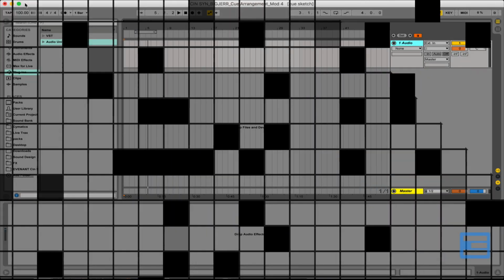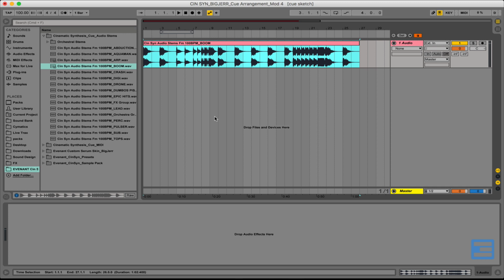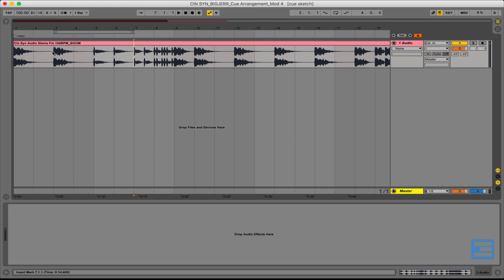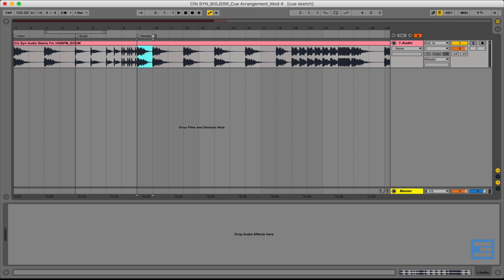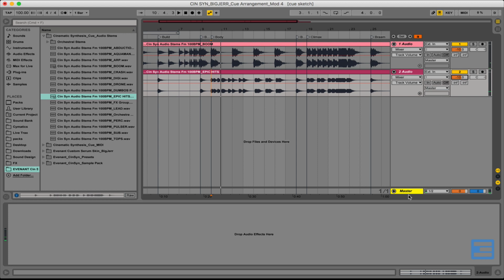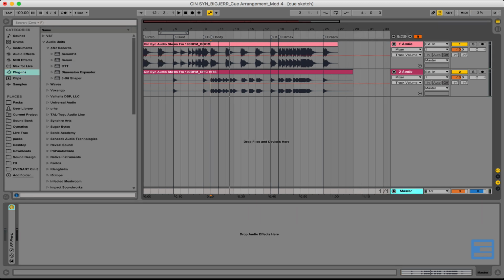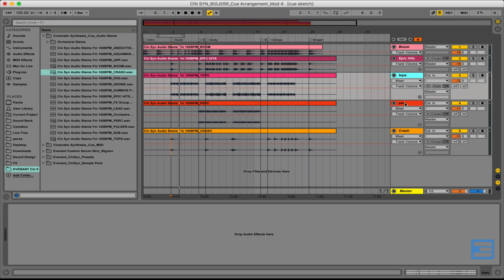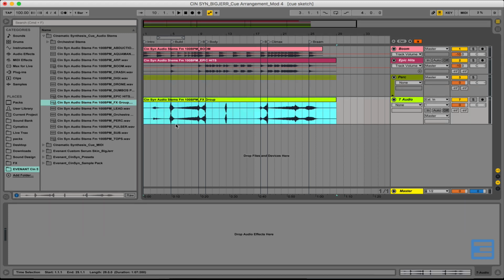3 Evenant CinSyn Mod4 Creating A Cue Arrangement